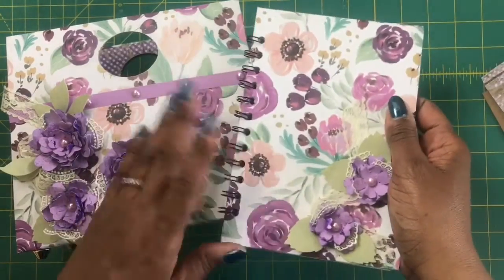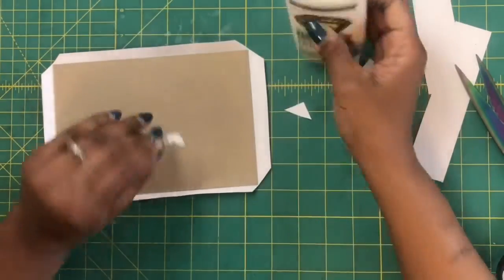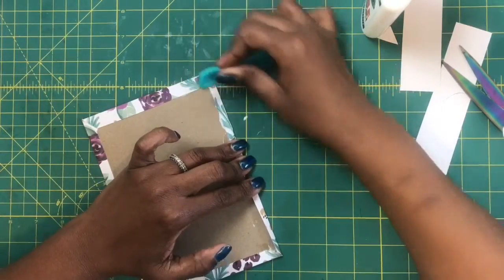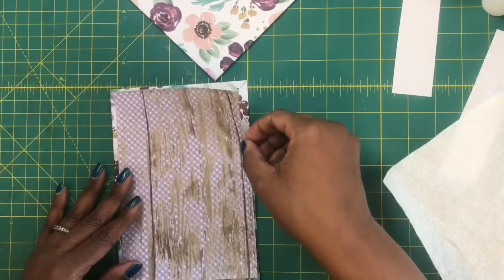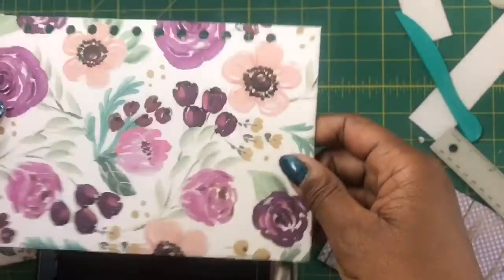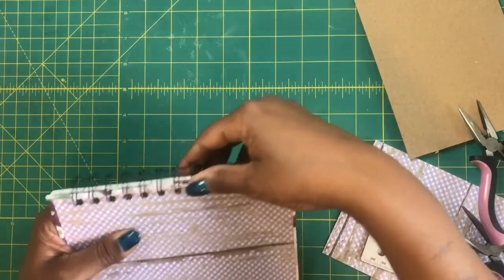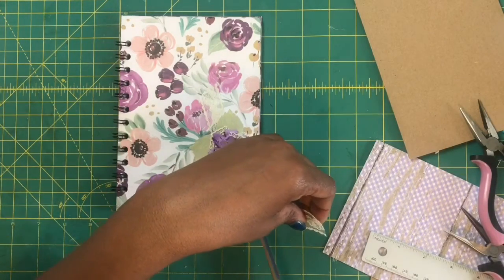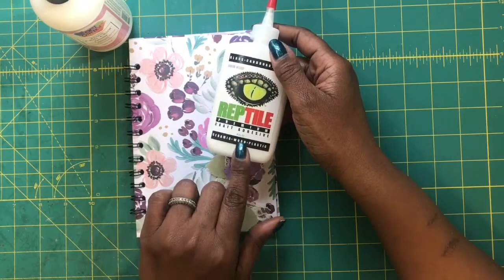A Beautiful Notepad For A Beautiful Paper Purse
All content of this tutorial are the original designs of the Posh Paper Lady.  The script of this tutorial as well as printed project information are not to be used to recreate this tutorial for other use as a tutorial (either in print or video form). Please feel free to make the project as a project share linking credit attributes back to the Posh Paper Lady. Thanks